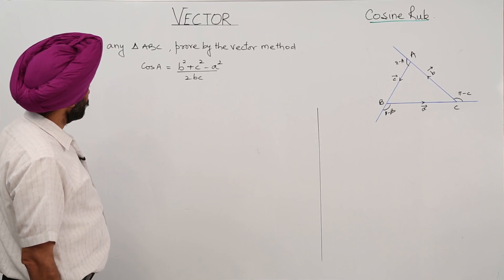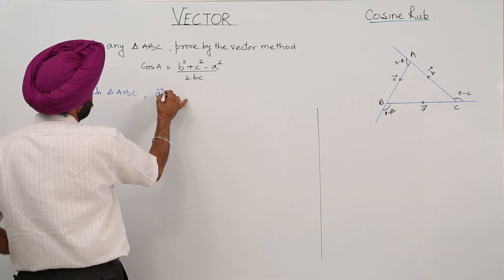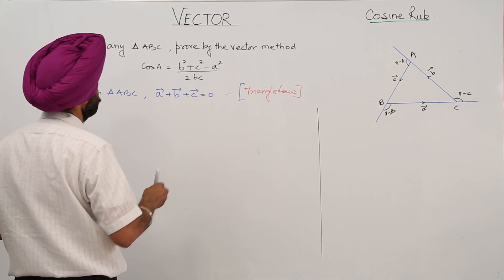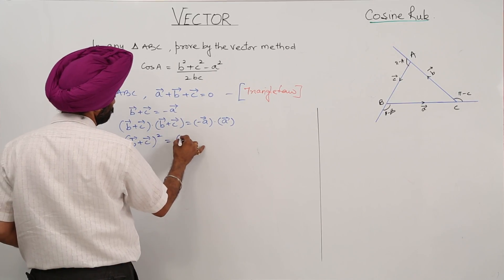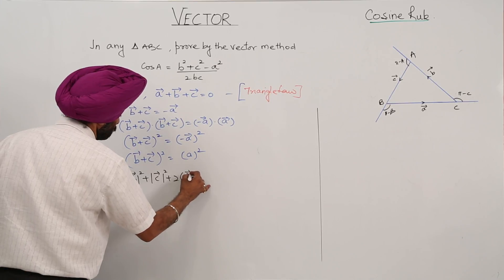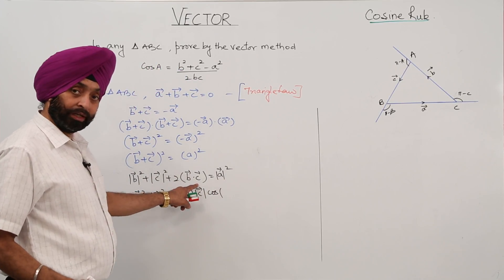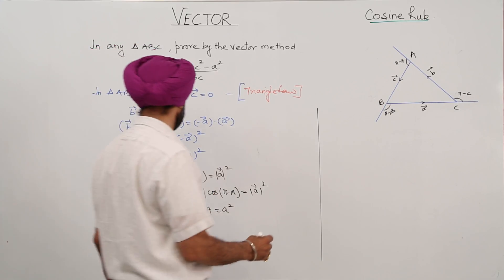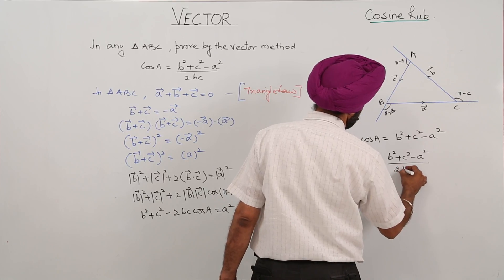Free Topic l ICSE I MATH I CLASS 12th I Scalar Triple Product I Cosine Rule l L1107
Scalar Triple Product (ICSE Class 12) have been explained in this bullet course and each and every minute detail has been covered so that students have a thorough understanding and can deal with any question based on this topic.